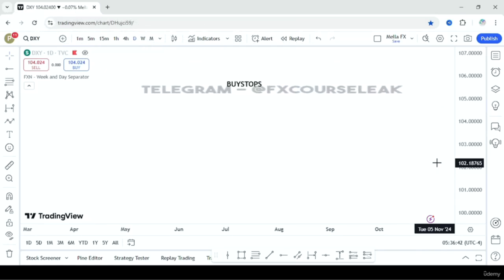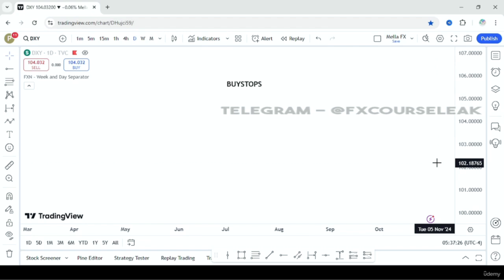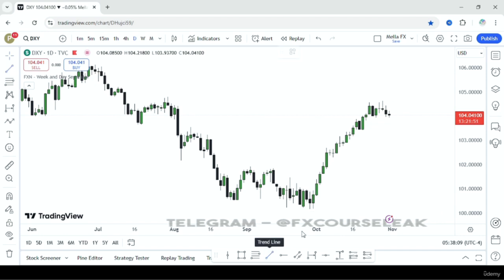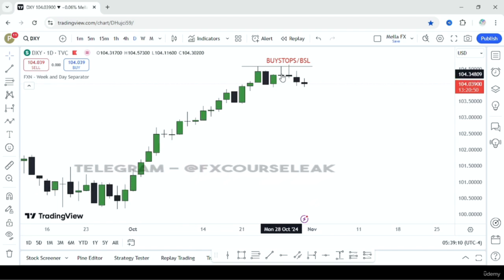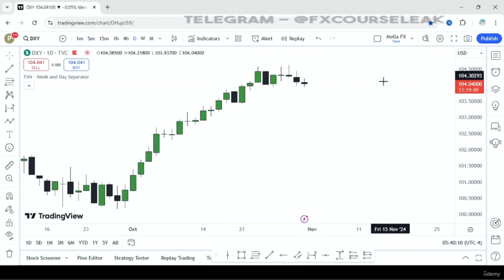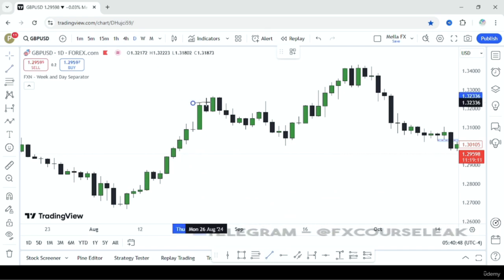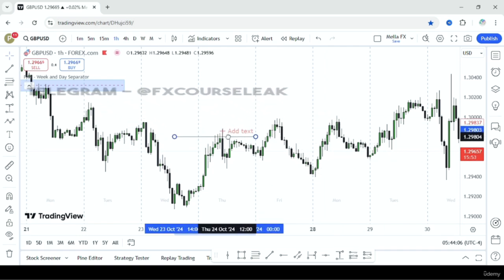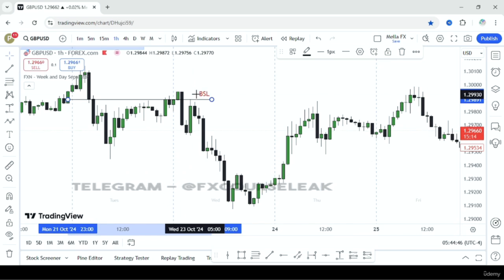8-Understanding Buyside Liquidity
what is ITC Trading? Learn smart money tactics and institutional Concepts @mella Fx

ITC Scalping Trading Simplified 2024